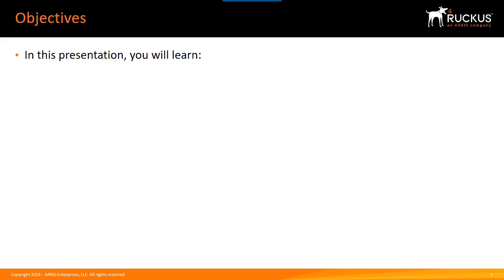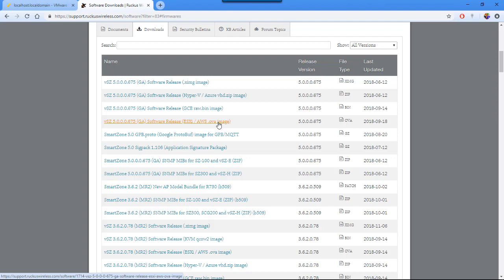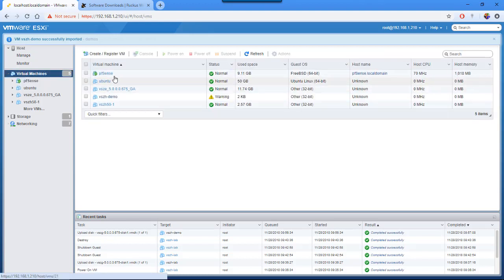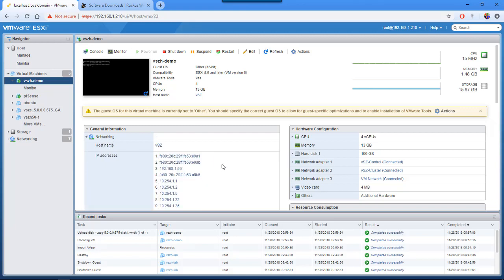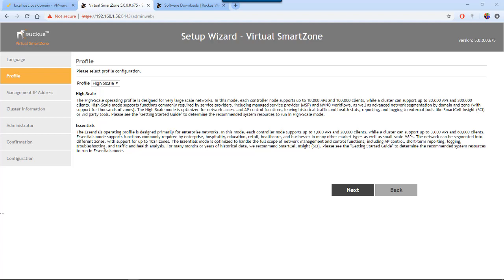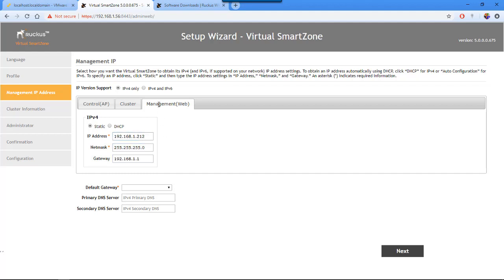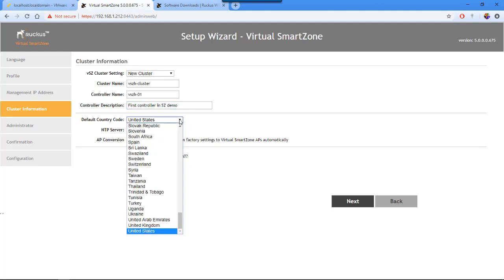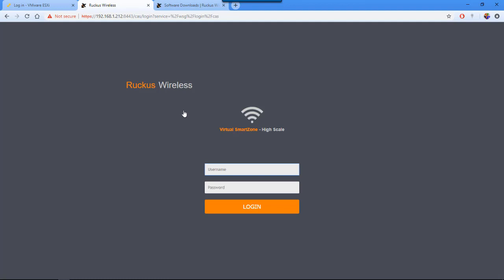Module 4 - SmartZone Network Controller Setup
This video reviews the system requirements for the Virtual SmartZone, how to install the Virtual SmartZone network controller on a VMware ESXi hypervisor, and the initial configuration of a Virtual SmartZone network controller using the setup wizard.